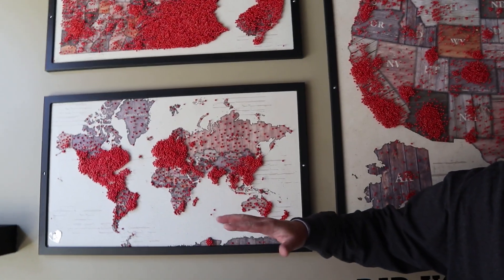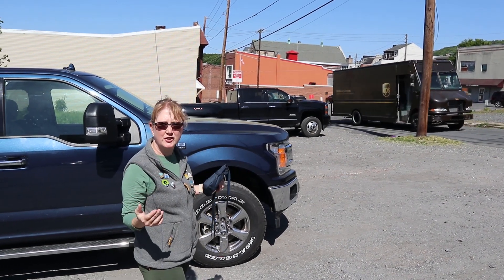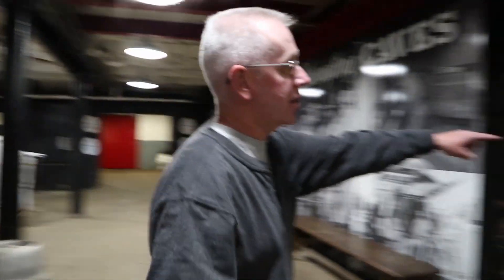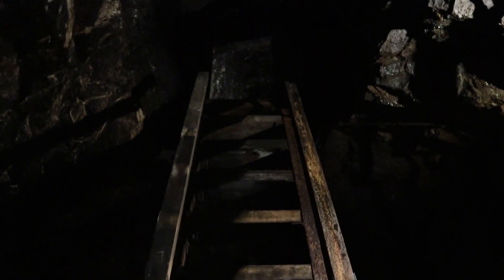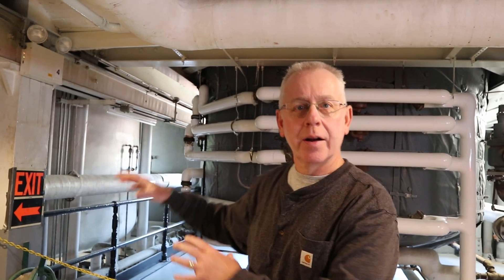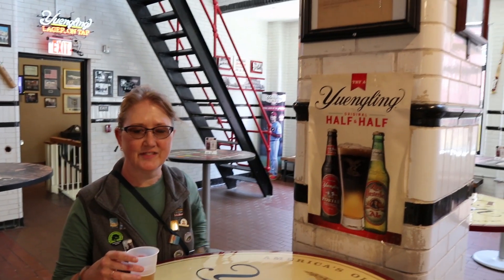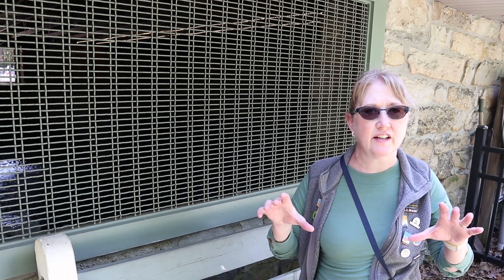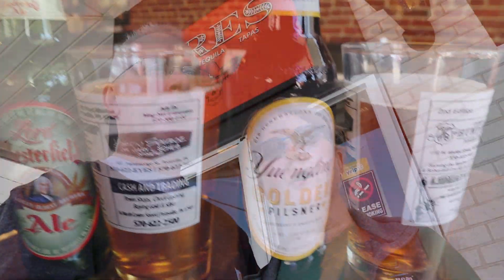Yuengling Beer Tour | Free & Fun! | Visit The Oldest American Brewery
In Luv Subbin Episode 227, we tour the Yuengling Brewery!  It is the oldest continually running brewery in America (even during Prohibition).  We show you all the amazing aspects of this interesting stop in Pottsville, Pennsylvania.  We visit the hand carved caves that keeps the beer cool for aging and taste some beer samples in the "Dairy Bar".

Brewery B Roll:                                 "Growing Up Is Just a Trap" by Ivy-Rose Lyon
Garden B Roll:                                  "Morning Bliss" by Sleeping Vines

OUR COMPLETE AMAZON STOREFRONT:

United States Post Office:
Luv Subbin